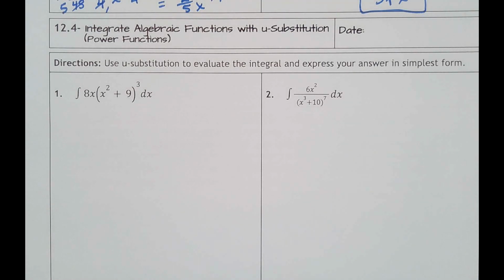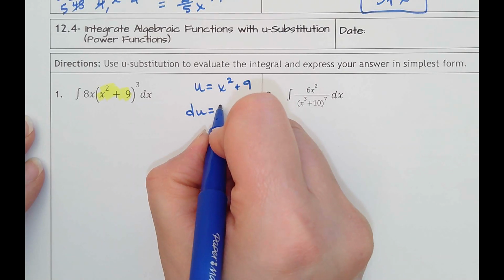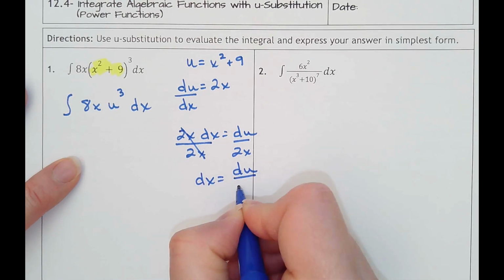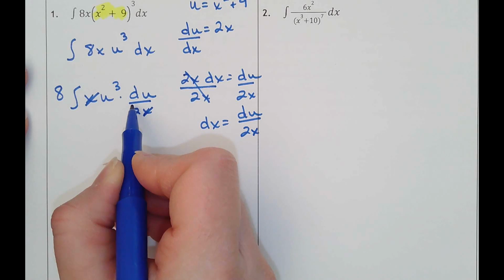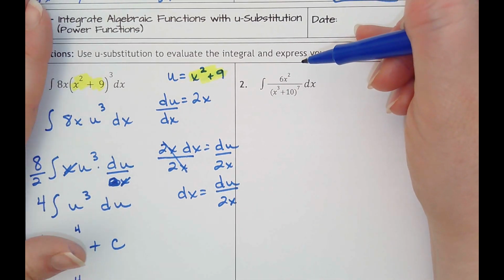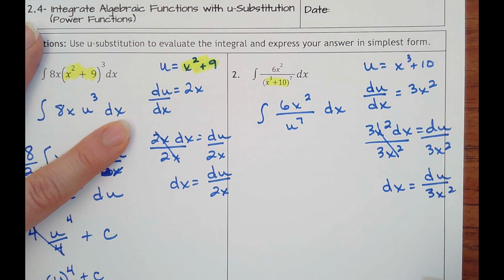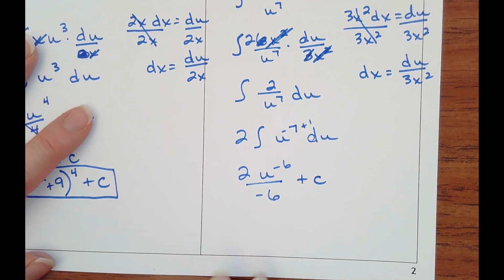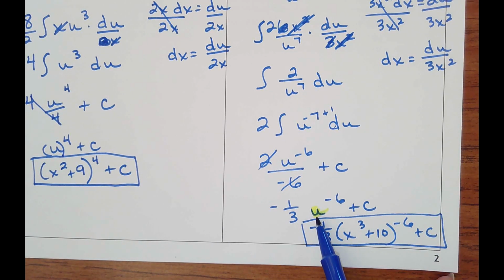12.4- Integrate Algebraic Functions with u-Substitution (Power Functions)